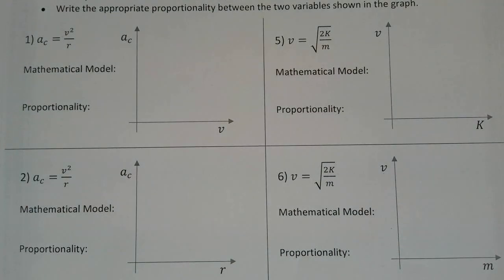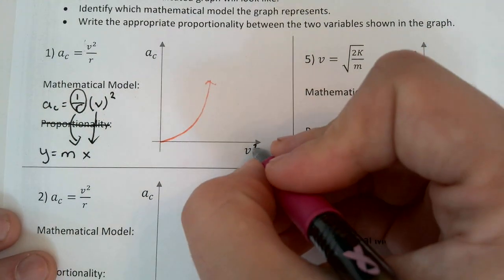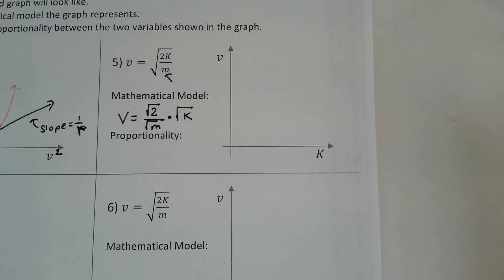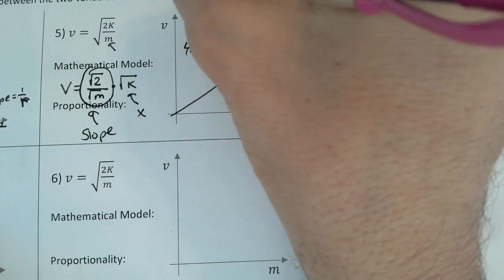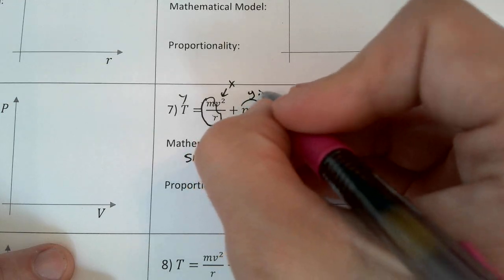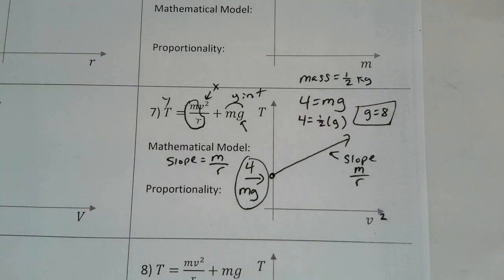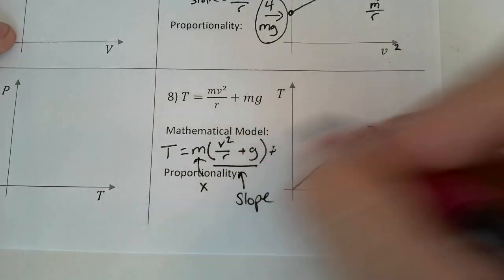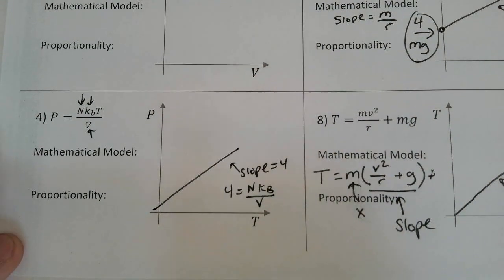Basic intro to linearization AP physics 1 and AP physics 2